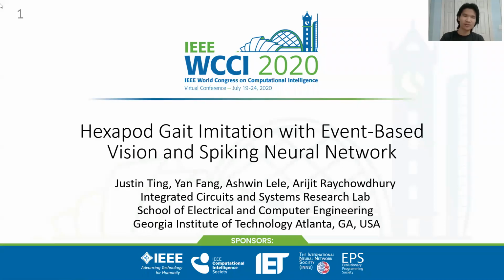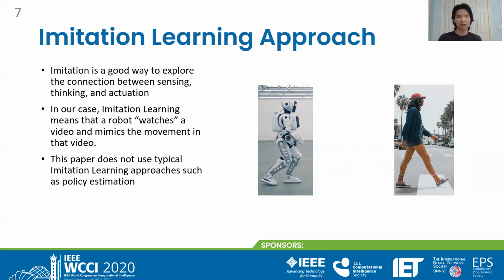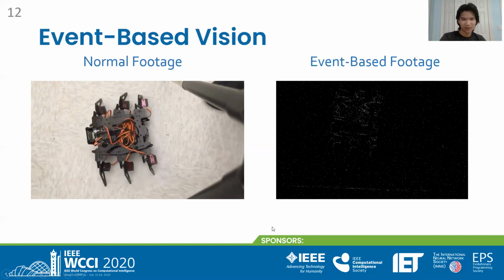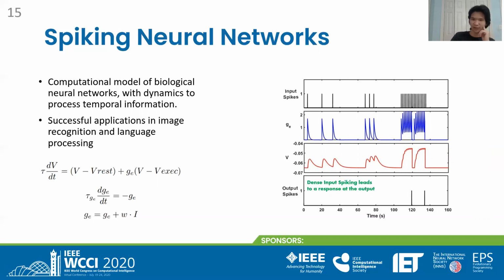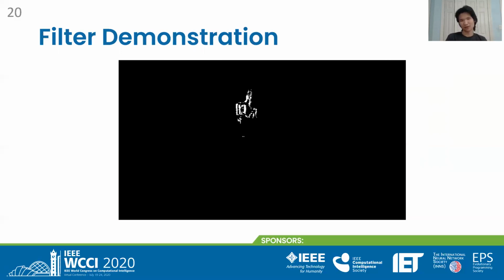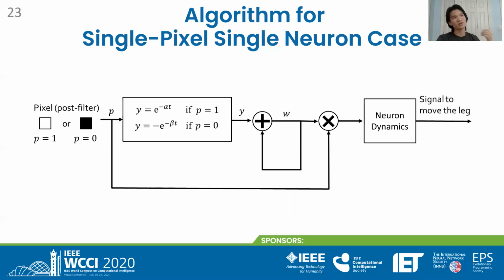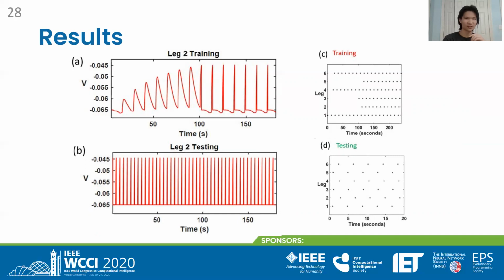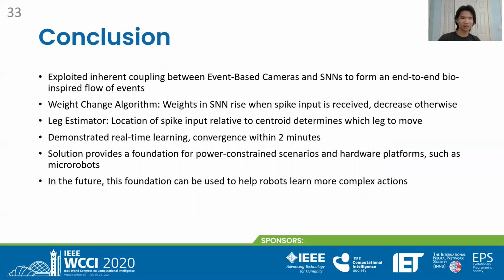I do a video presentation for IJCNN 2020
I was excited to travel to Glasgow to present my research at IJCNN 2020, but Covid-19 downgraded the conference into its virtual form. As an alternative to my live talk, I recorded this presentation of my paper. Hope you learn something.